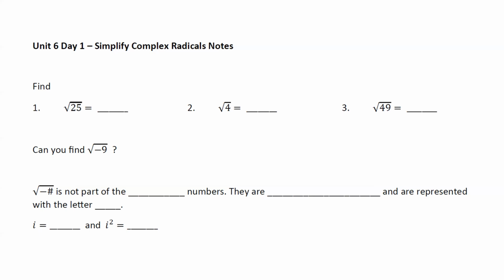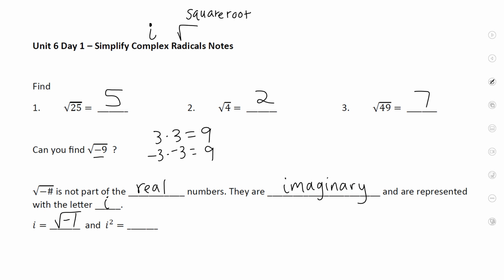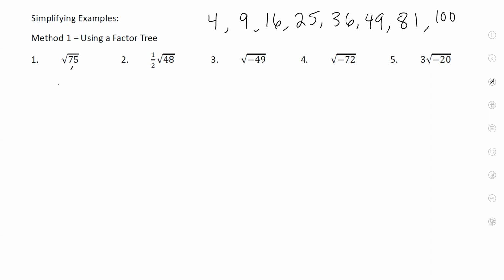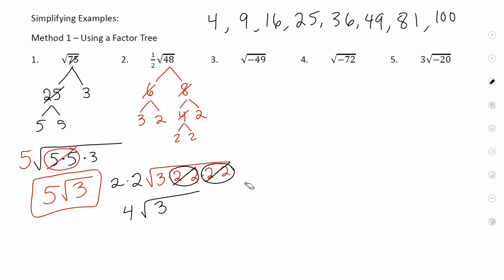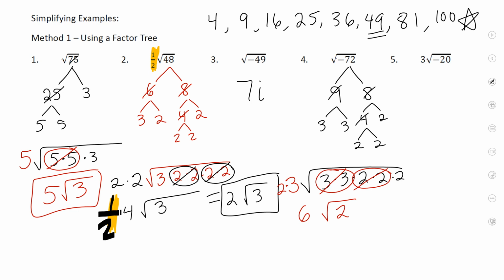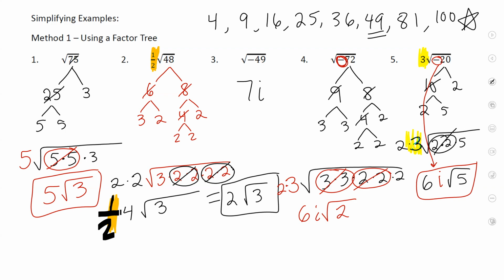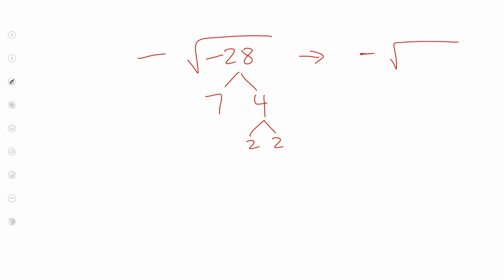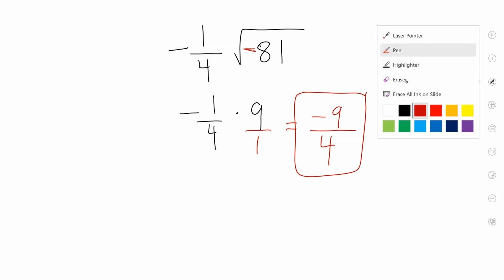Simplifying Complex Radicals